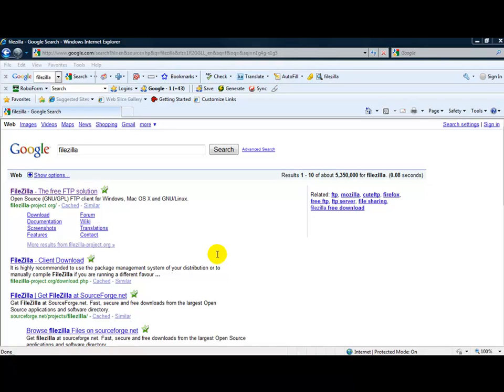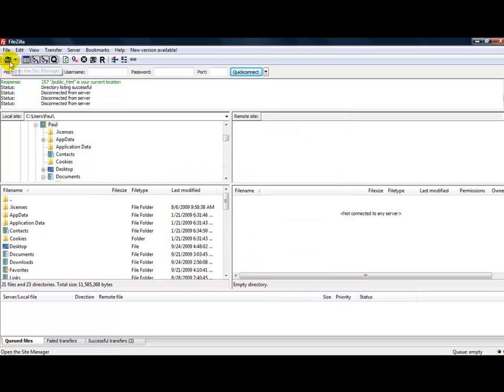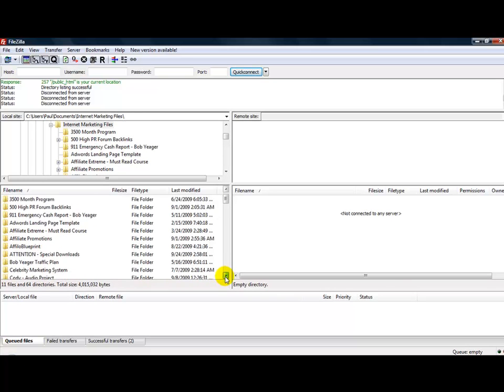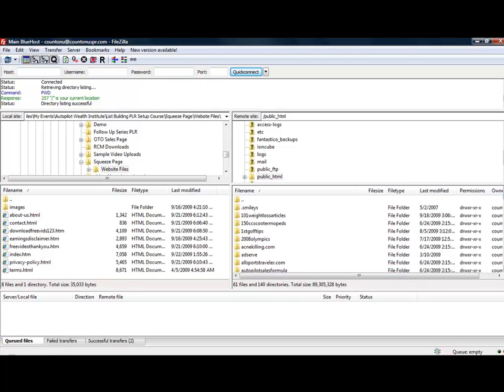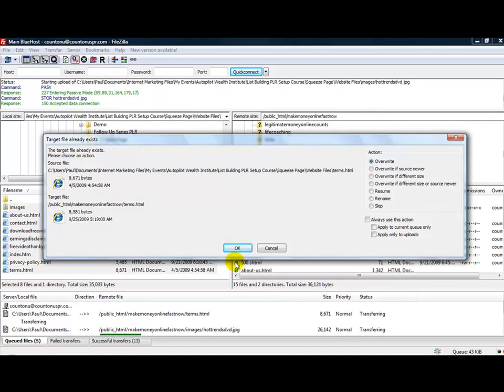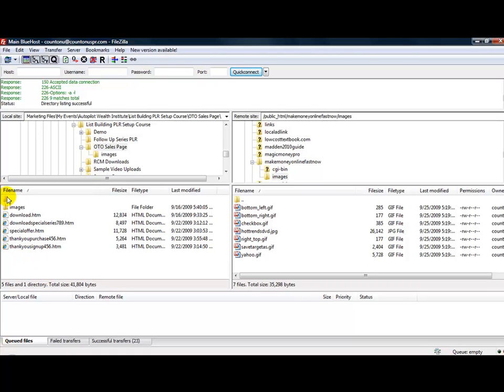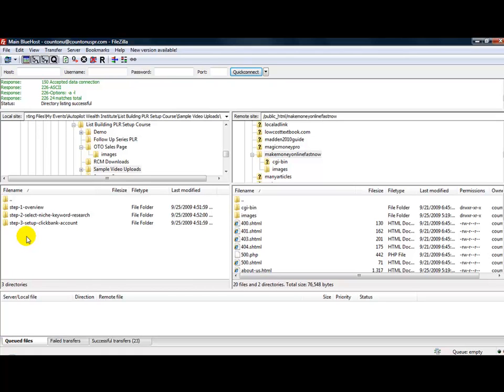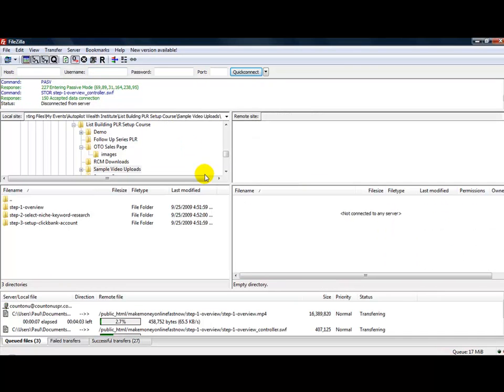Video 13 FTP Files